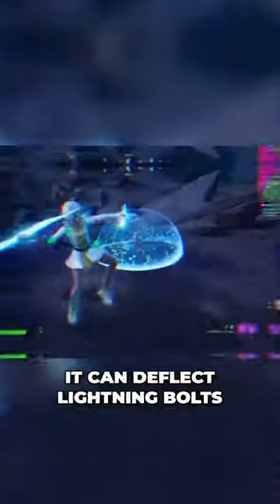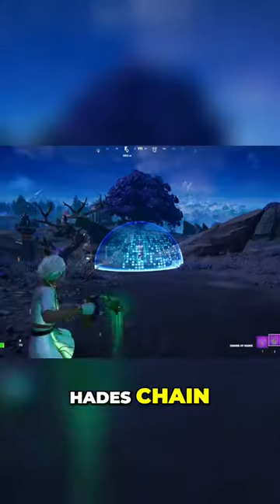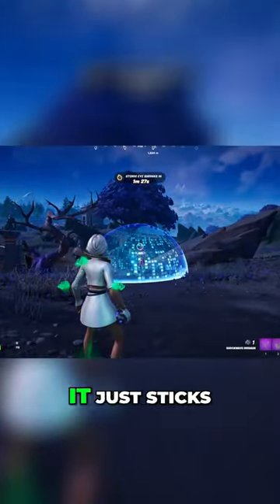Introducing the Shield Bubble Junior Fortnite's Powerful New Defensive Item